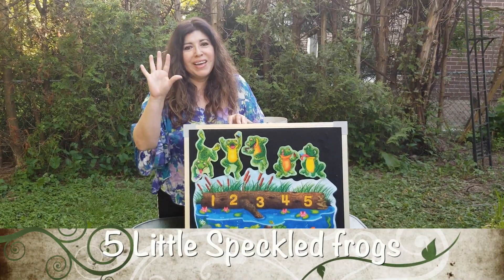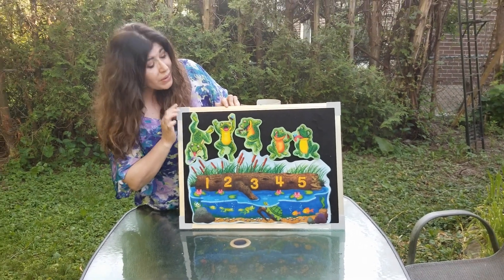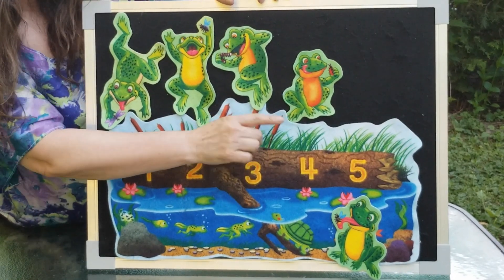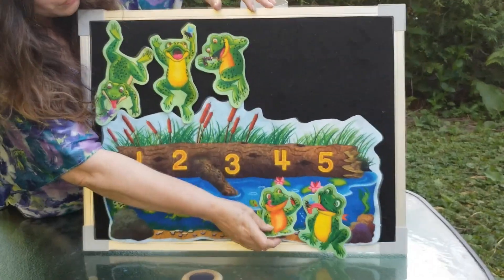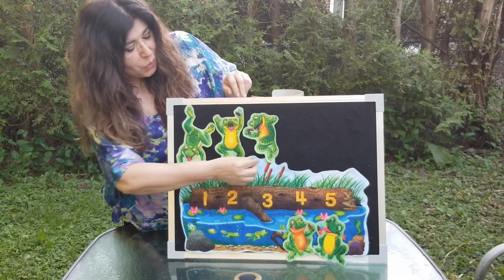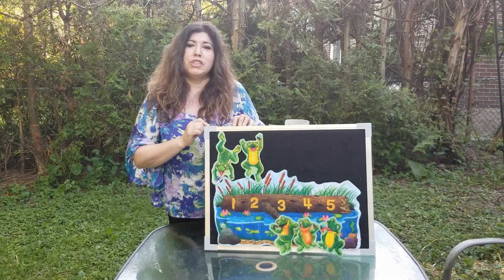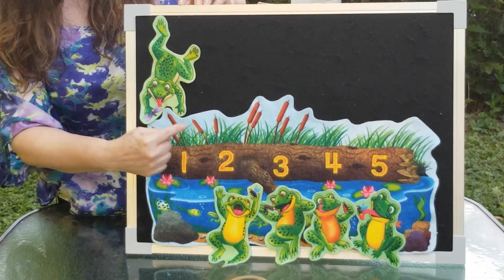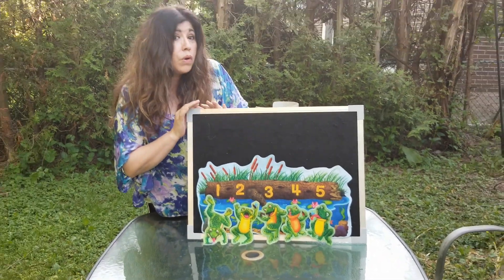5 little speckled frogs